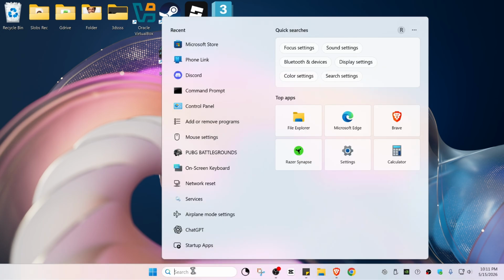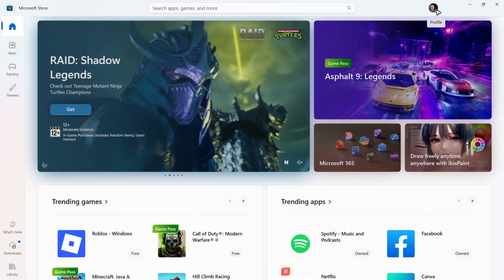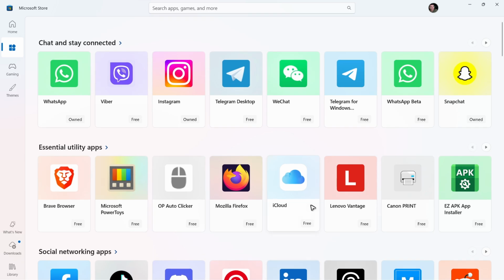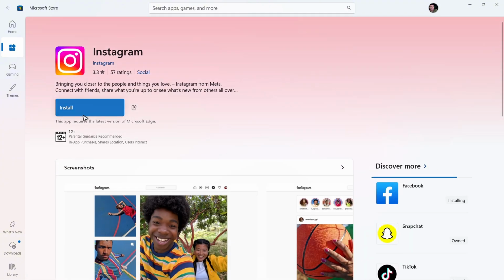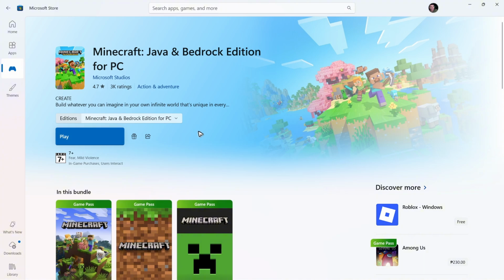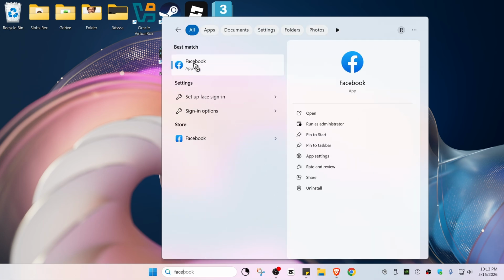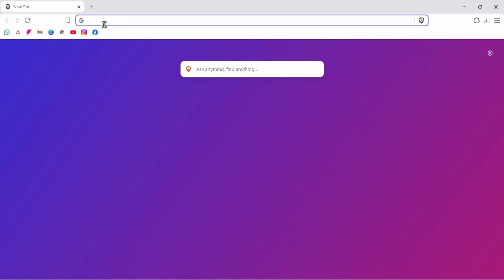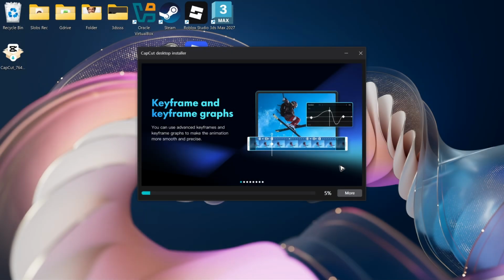How To Download Apps on Asus Laptop & PC (Easy Guide 2026)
How To Download Apps on Asus Laptop & PC

In this video, I will show you how to download apps on an Asus laptop or PC. Installing applications on Windows allows you to add productivity tools, games, editing software, browsers, and more. Many users are unsure how to safely download and install apps from the Microsoft Store or official websites. In this step-by-step tutorial, I will guide you through downloading apps on Asus computers.

00:00 Introduction
00:10 Download Apps on Asus Laptop